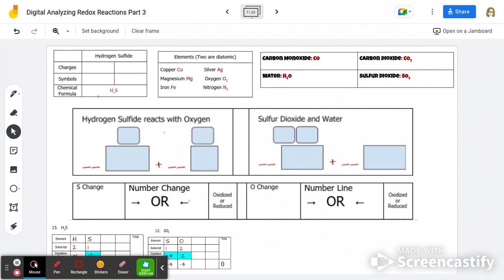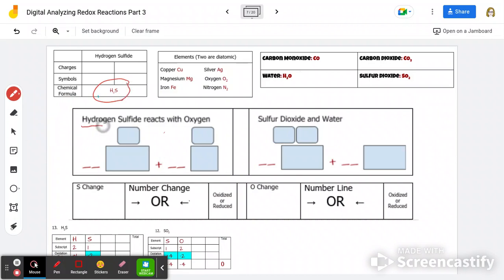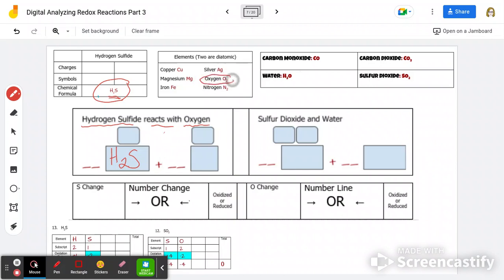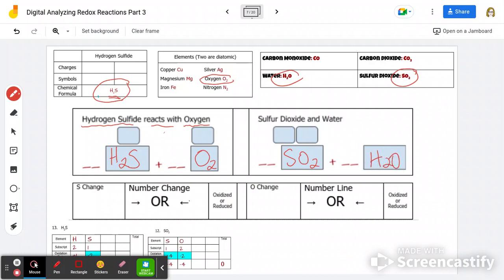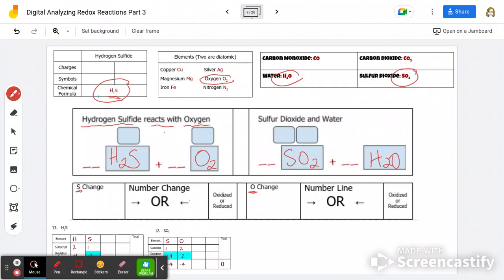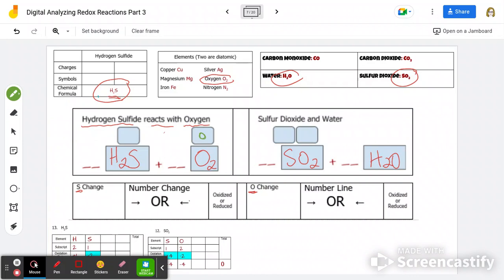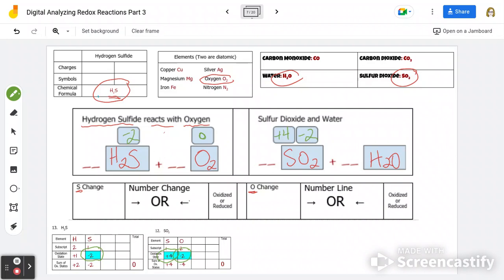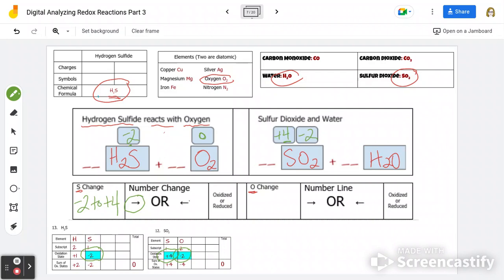Digital Analyzing Redox Reactions Part 3